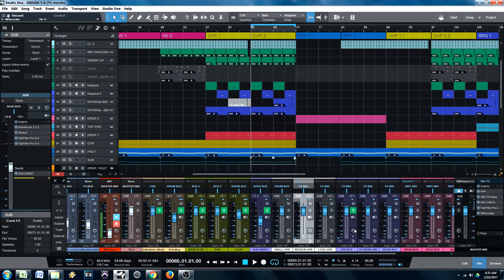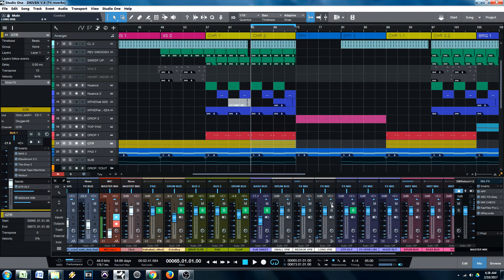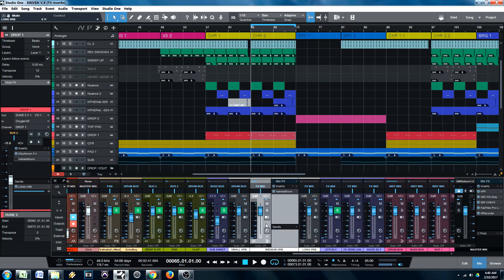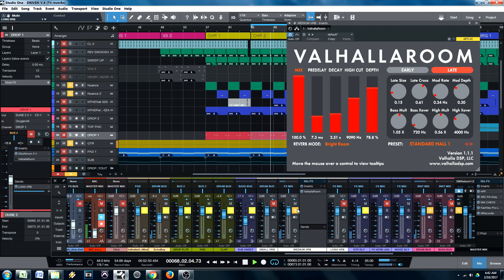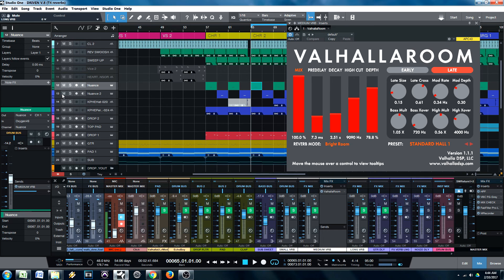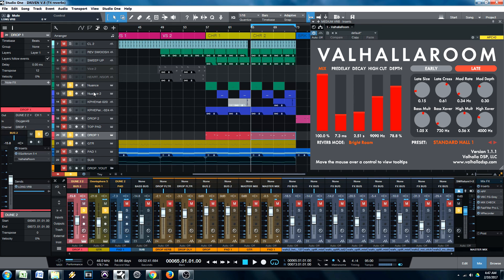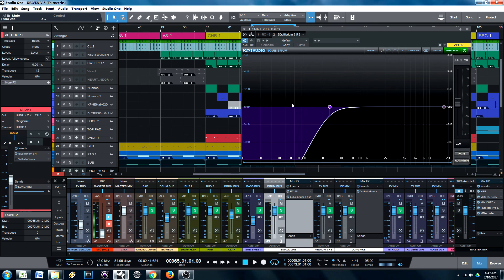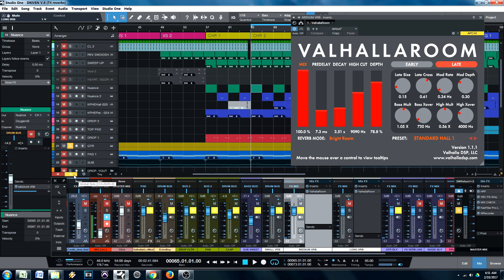How to Get the Best Reverb Sound in EDM: Secret Reverb Techniques and Uses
►►Get a copy of "The 3-Space Reverb Framework: Learn the step by step system for using reverb in your mixes" @

In this todays secret reverb technique video I show you how to get the best reverb sound in edm. It's the easiest reverb technique because it will allow you to learn how to use reverb with just 3 reverbs.

This is the best reverb technique you can follow to get that big reverb sound because it's very simple. You'll be able to create separation and space in your mix that sounds utterly and completely amazing.

By really learning how to use reverb properly we easily create the space and separation necessary for that big room sound. It's crucial that we learn the proper way to using reverb in order to create beautiful and elegant contrast in our mixes.
►►Get my book "The EQ and Compression Formula: Learn the step by step way to use EQ and Compression together"

►►Get my book "The 3-Space Reverb Framework: Learn the step by step system for using reverb in your mixes"

►►Get my book "The Bus Compression Framework: The set and forget way to get an INSTANTLY professional sounding mix"

►► Get my book "Mastering Multi-Band Compression: 17 step by step multiband compression techniques for getting flawless mixes"